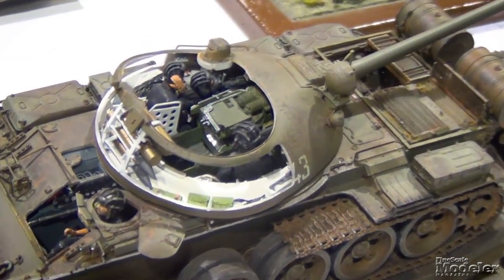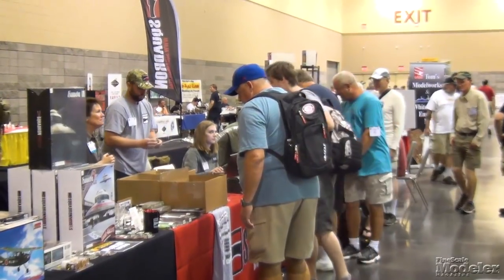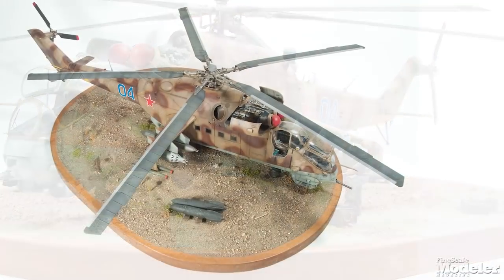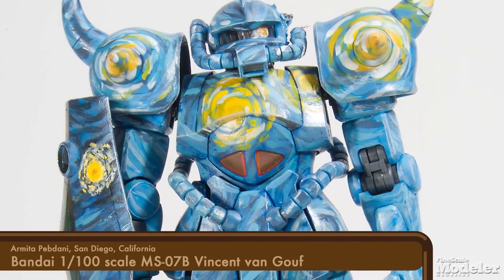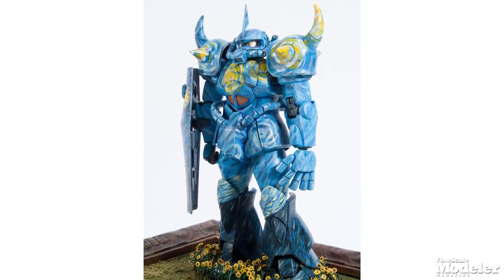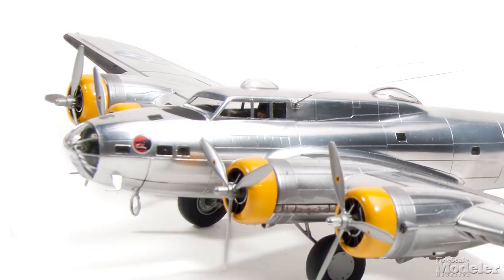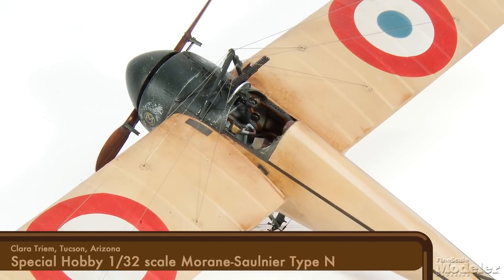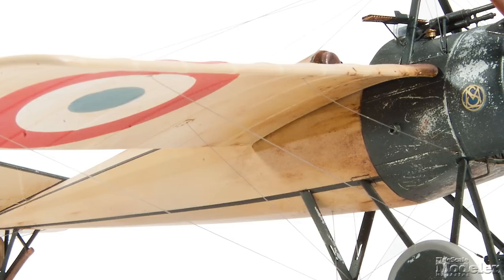2018 IPMS: Tour one of the largest modeling shows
Get a lay of the land and meet some modelers.

Mark Savage and Aaron Skinner travelled to hot, hot Phoenix for the 2018 International Plastic Modelers' Society/USA National Convention and saw spectacular models.

With more than 400 entrants and 3,500 builds, there was a ton of variety to see.

Take a look at some of the builds and meet the modelers!